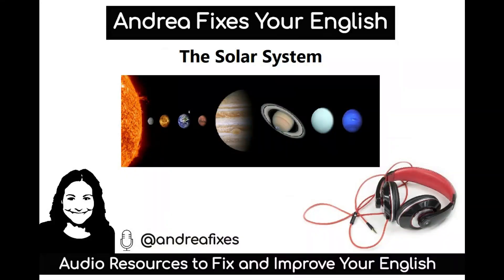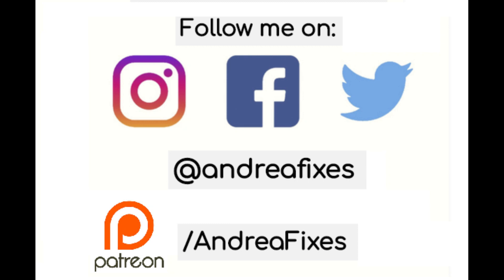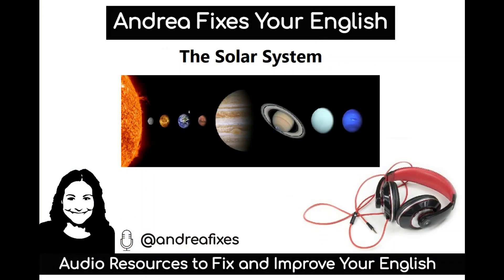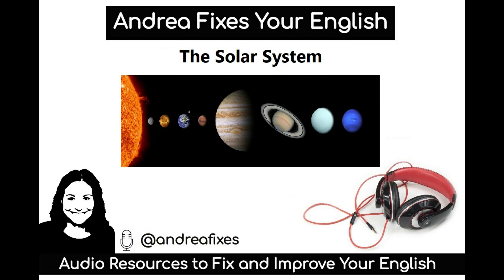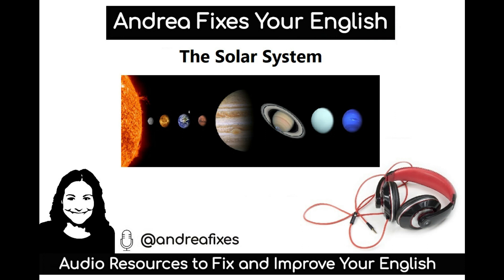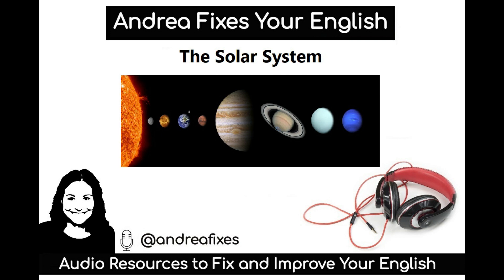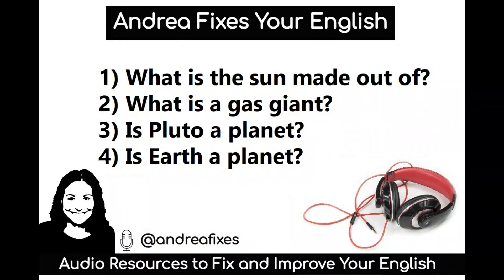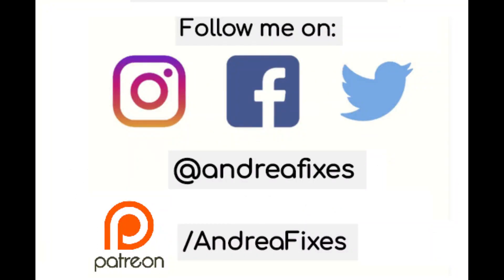Intermediate to Advanced Listening Comprehension - "The Solar System" - British accent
Hello everyone, this is Andrea from Andrea fixes your English.

If you would like to support me and get access to excusive content, please go

Today we have a comprehension exercise about The Solar System. Please listen carefully and then answer the questions below.

The Solar System is the Sun and all the objects that orbit around it, including planets. The Sun is a star. Stars produce light. The Sun is mostly made out of hydrogen and some helium. Scientists say that the Solar System is about 4.6 billion years old.

There are eight planets in our Solar System. Planets are smaller than stars and they do not produce light. From closest to furthest from the Sun, they are: Mercury, Venus, Earth, Mars, Jupiter, Saturn, Uranus and Neptune.  The first four planets are called terrestrial planets. They are mostly made of rock and metal and they are mostly solid. The last four planets are called gas giants. This is because they are much larger than other planets and are mostly made of gas. Jupiter is the biggest planet in our solar system.

The name "planet" is from the Greek word planetes, meaning "wanderers", or "things that move".  Pluto used to be called a planet but, in August 2006, the International Astronomical Union decided it was a dwarf planet instead.  The planets in the Solar System have names of Greek or Roman gods, apart from Earth, because people then did not think that Earth was a planet. However, Earth is occasionally referred to by the name of a Roman god: Terra.

The Solar System also contains other things. There are asteroids, mostly between Mars and Jupiter. Past Neptune, there is the Kuiper belt and the Scattered Disc. These areas have dwarf planets, including Pluto. There are thousands of very small objects in these areas. There are also comets, centaurs, and there is interplanetary dust.

Comprehension Questions:

1) What is the sun made out of?
2) What is a gas giant?
3) Is Pluto a planet?
4) Is Earth a planet?

Go and check the description box where you can find a transcription for this lesson.  Also add your answers to the comments section. Until next time, bye!